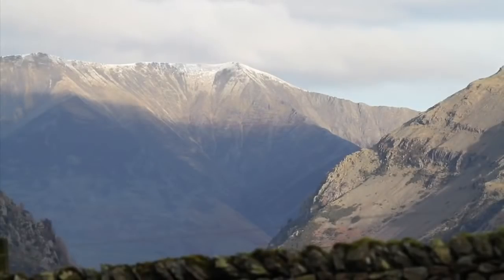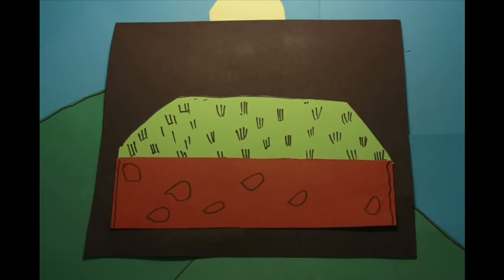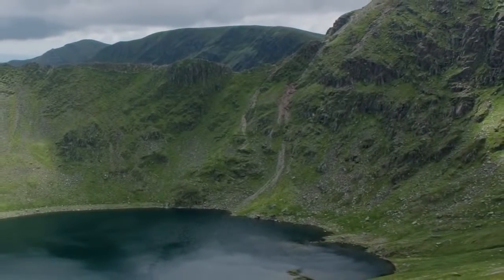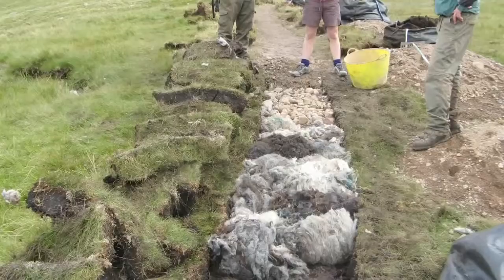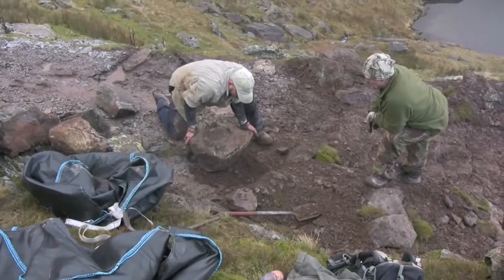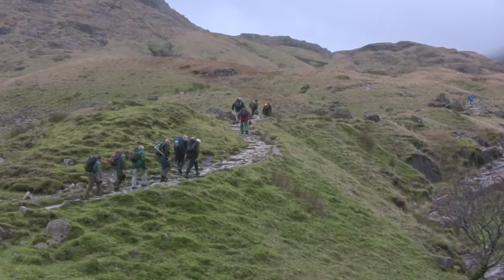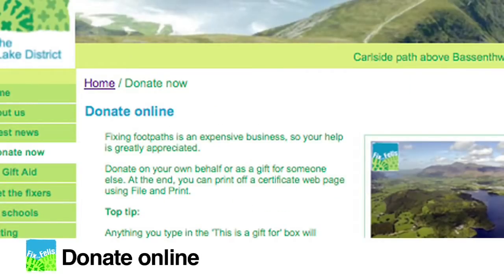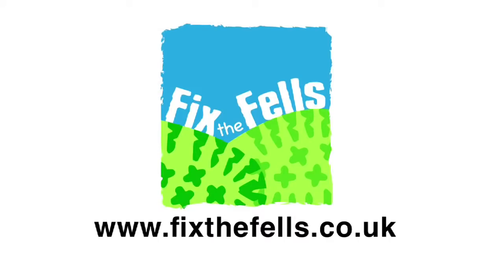Fix the Fells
A short video about mountain path repair in the Lake District National Park.